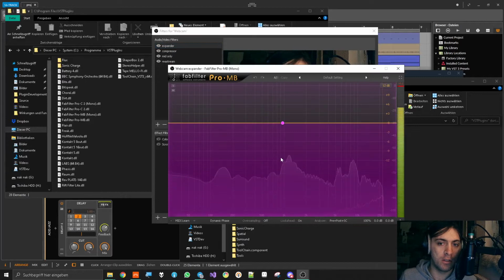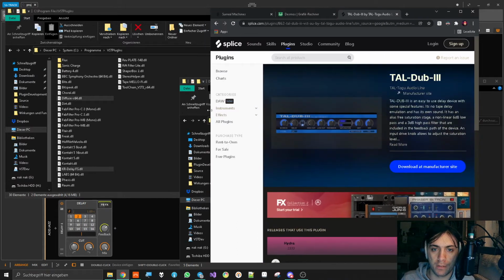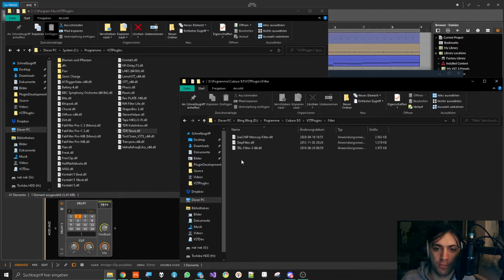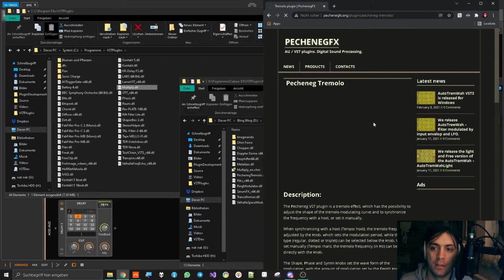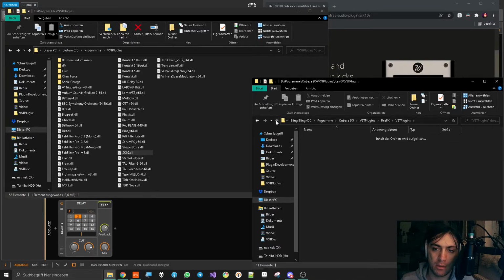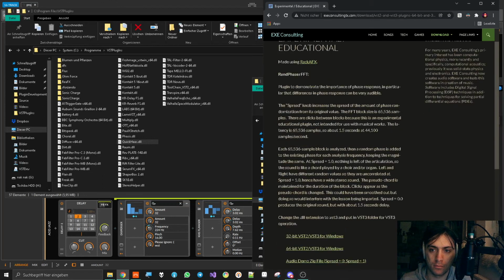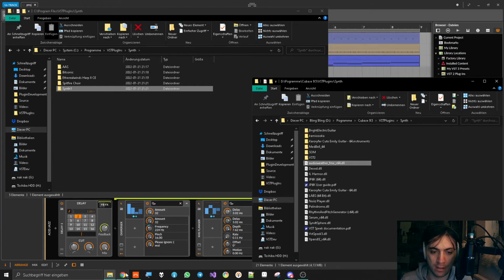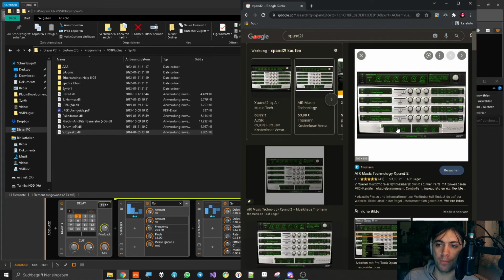Which VST2 Plugins Do I Need?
Quite a lot of VST2 plugins are essential to me personally.